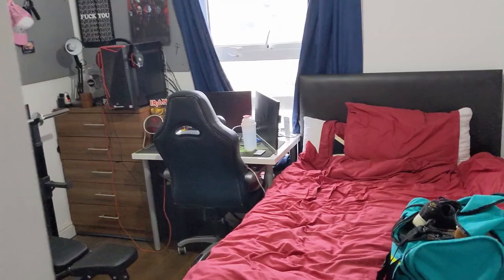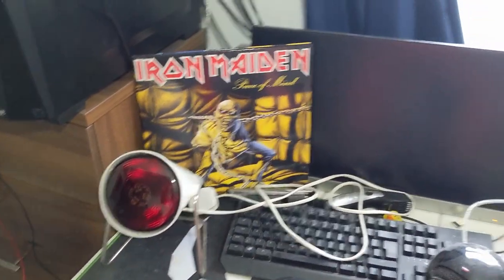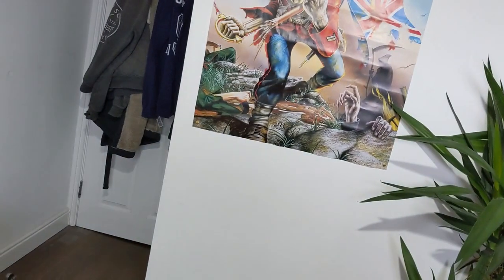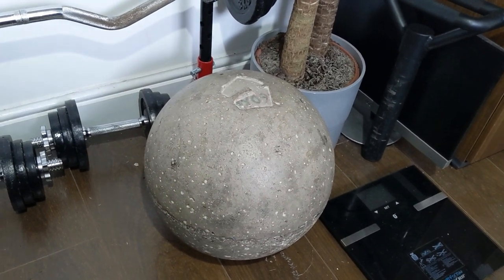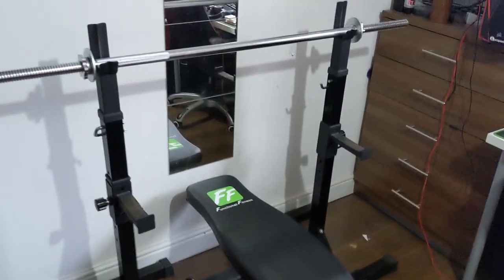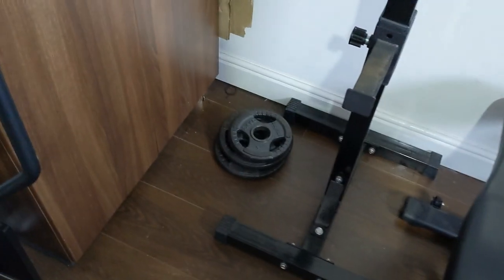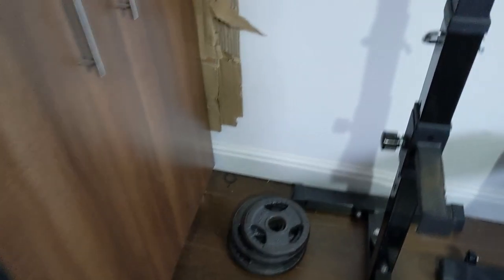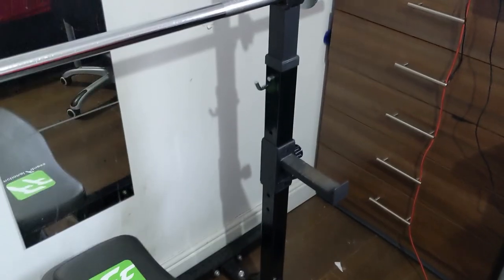I Turned my Bedroom into a GYM?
In this video I show you my home gym which I made in my university accomidation bedroom due to lockdown shutting gyms.

Timestamps:
0:00 Intro
0:34 Gym Tour
7:01 Outro